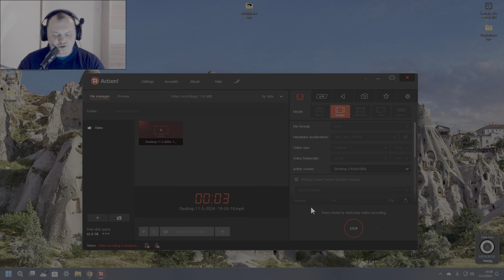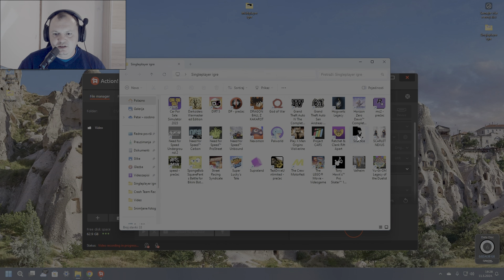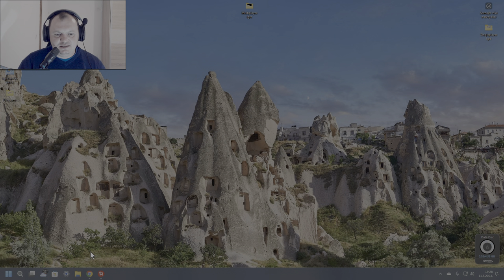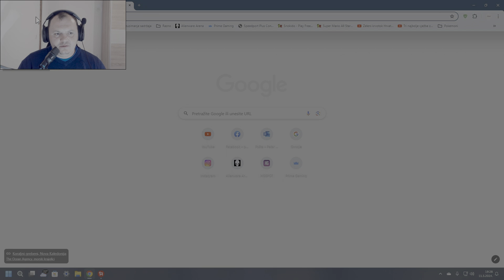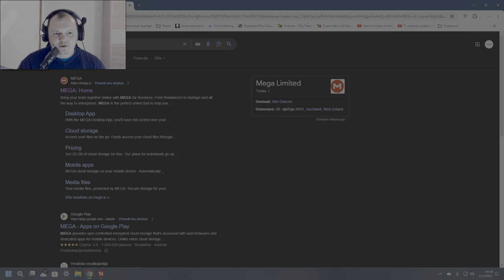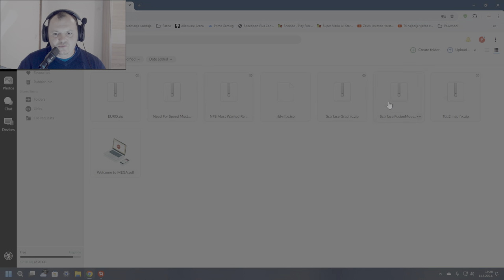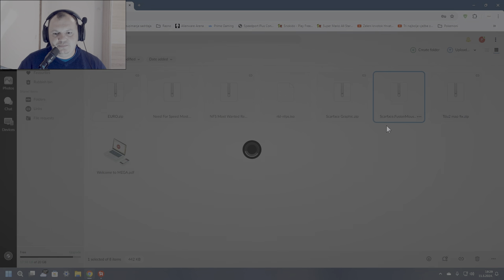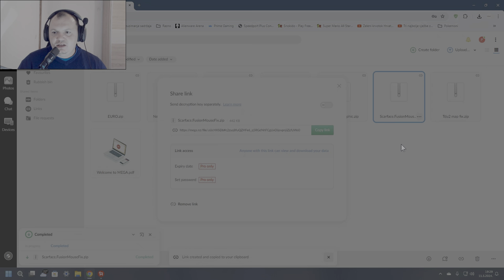Scarface The World is yours — Fixed mouse speed inside game Turorial